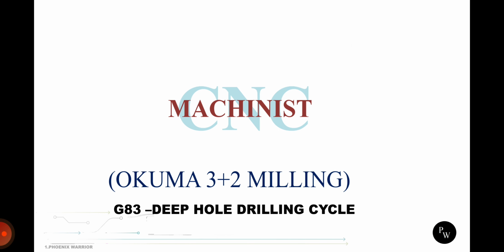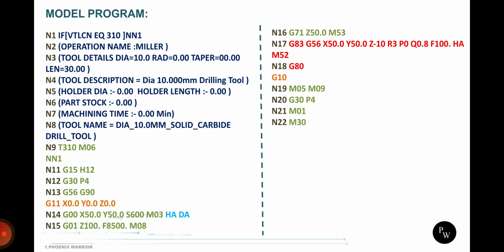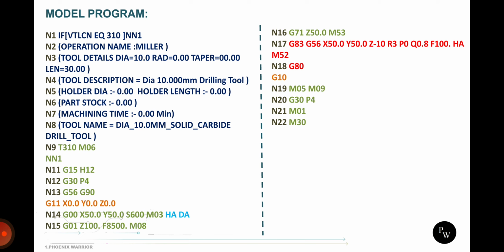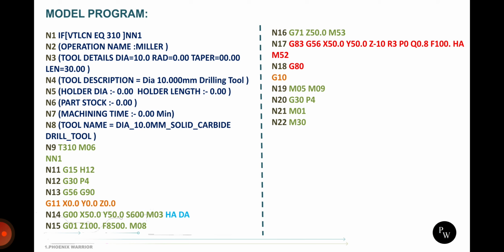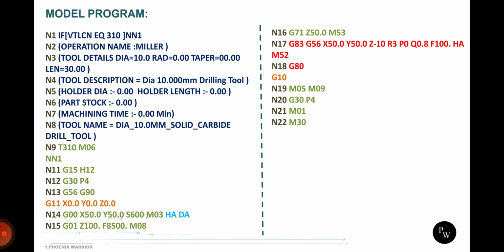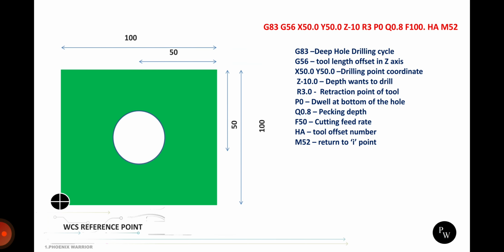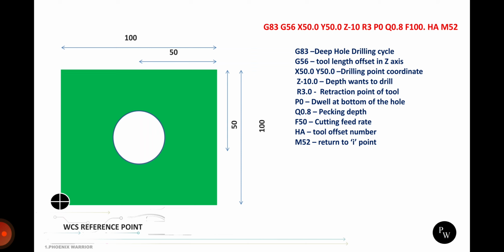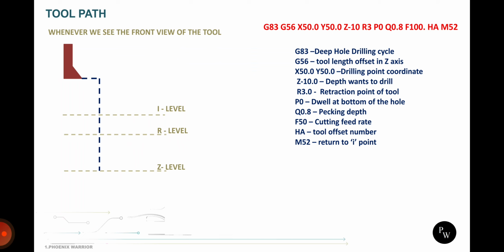G83 Peck Drilling Cycle | Okuma Milling